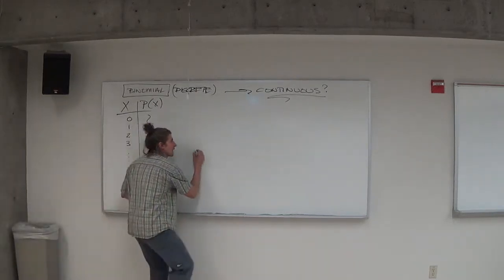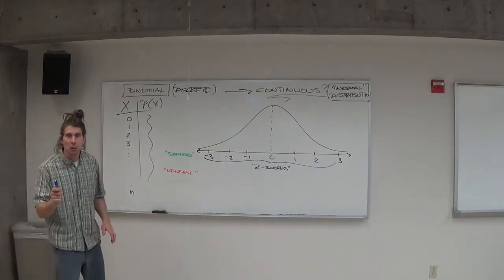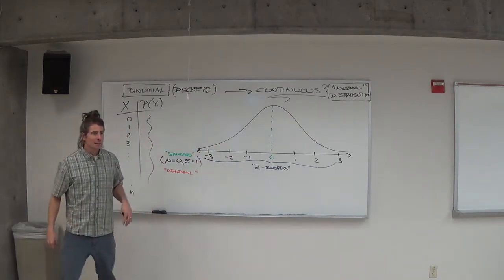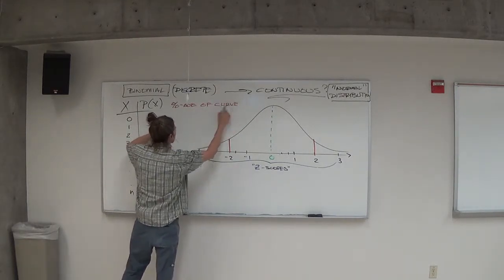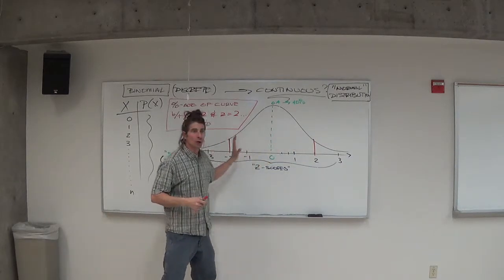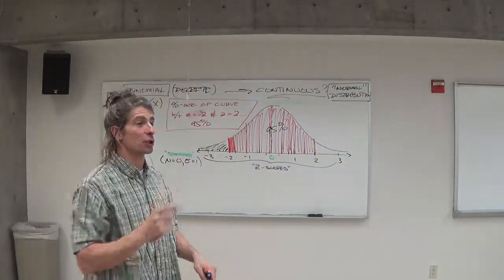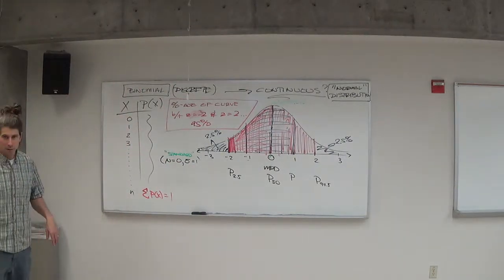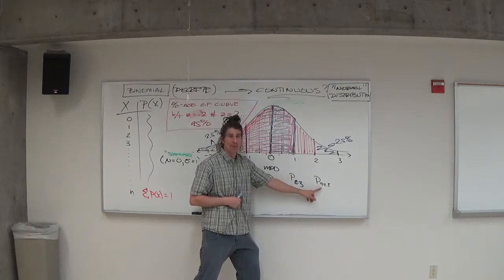3.5.14 (The Wonderful Standard Normal Distribution!)